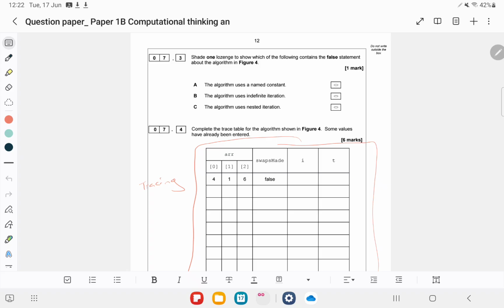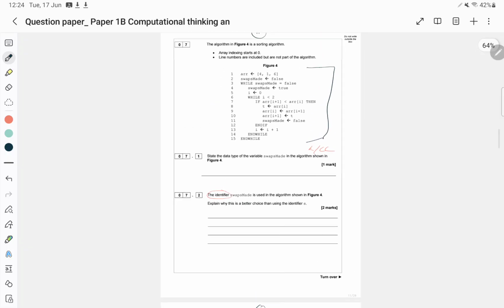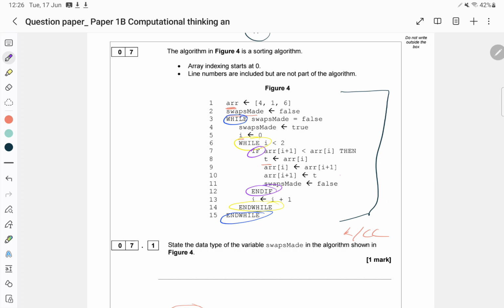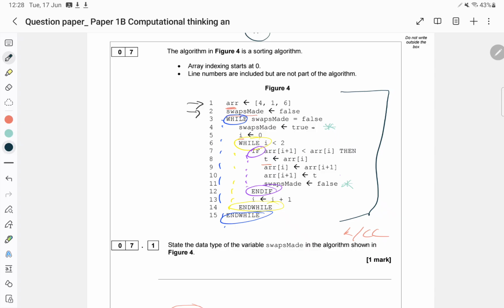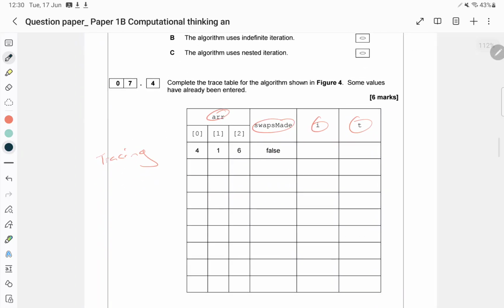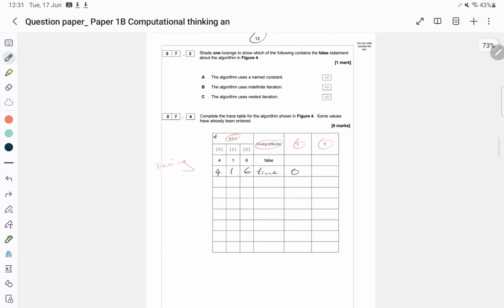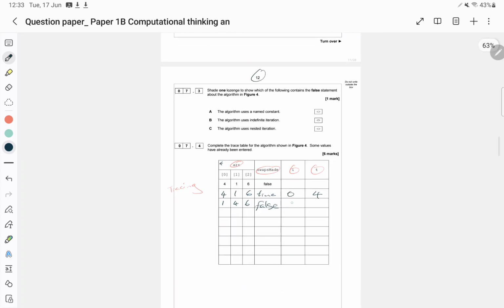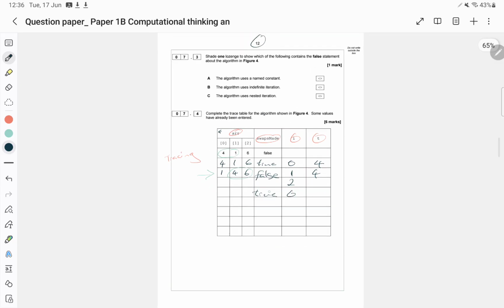Trace tables 8525 1b specimen